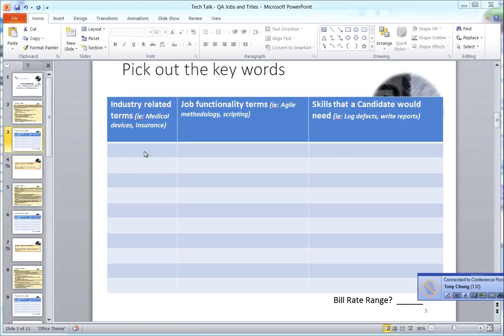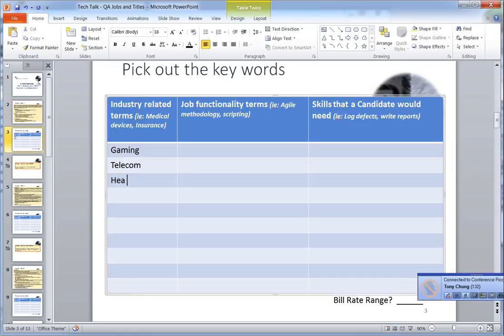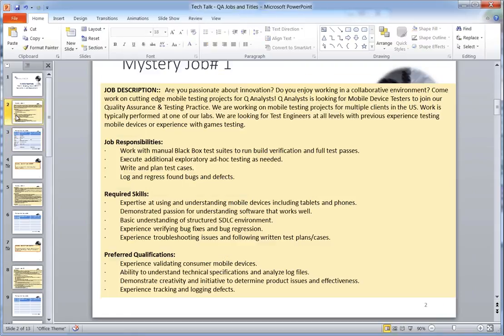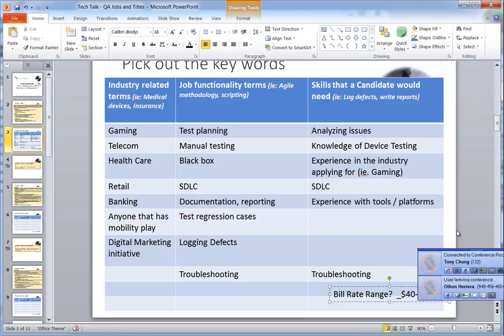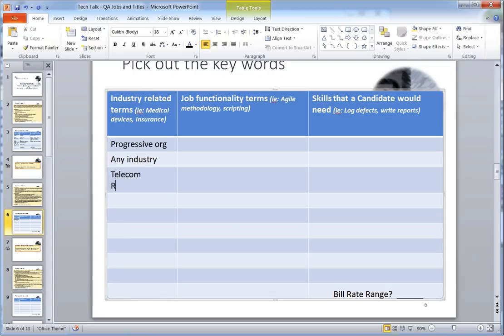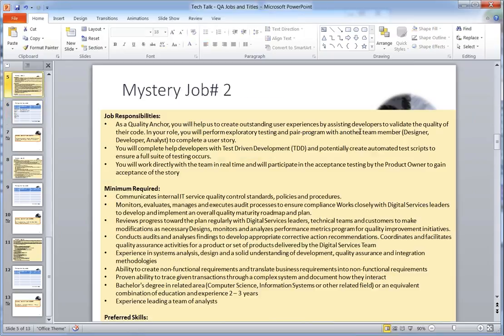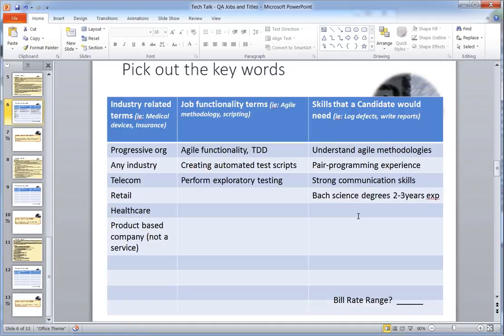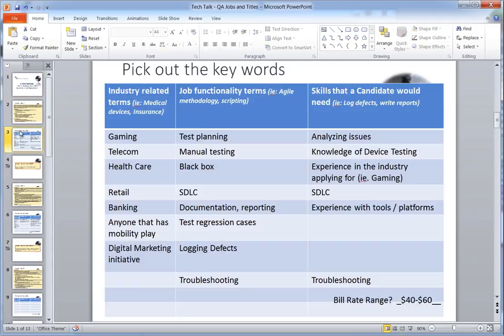Tech Talks: Part 1: Understanding Keywords In Job Descriptions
7/2/2015 - Part 1: Breaking down keywords in real Job descriptions for QA roles